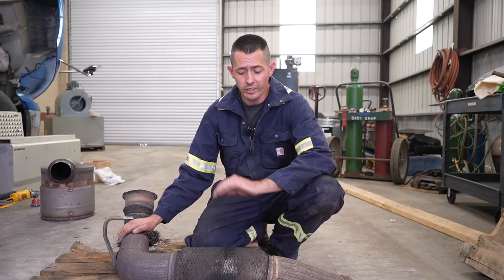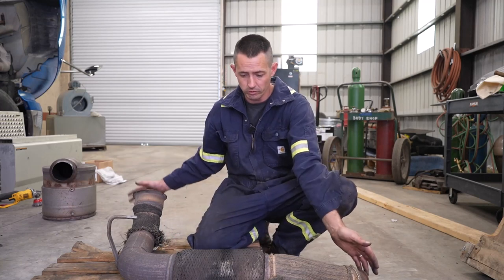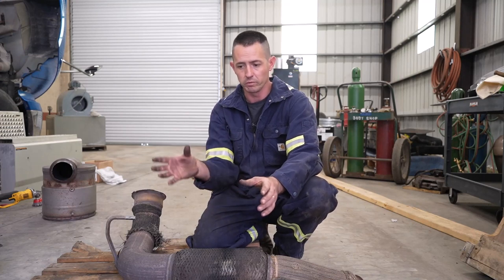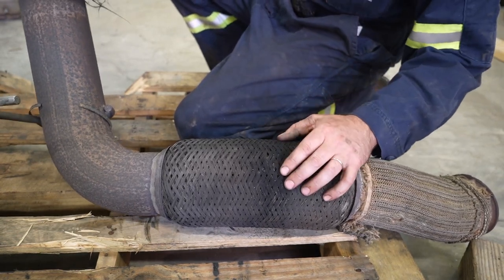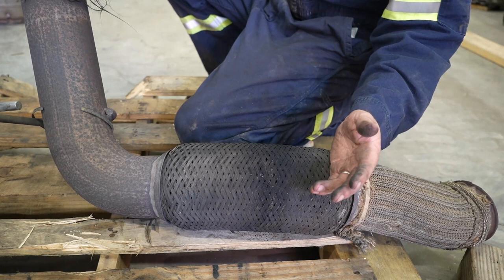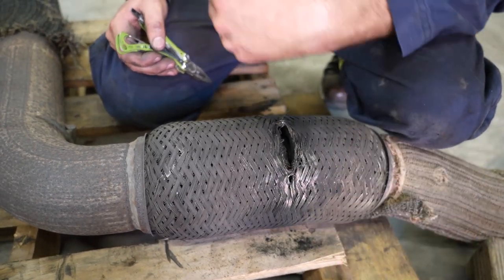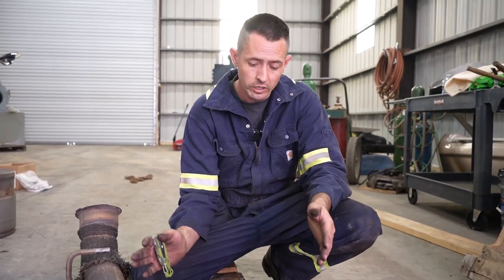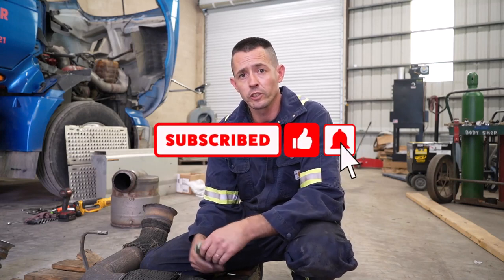Semi Truck Exhaust Bellows Leak - How To Fix (International, Kenworth, Freightliner)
How to tell your truck has exhaust downpipe leak, and how to fix the issue for international, kenworth, freightliner.

Ryan's Suspender: